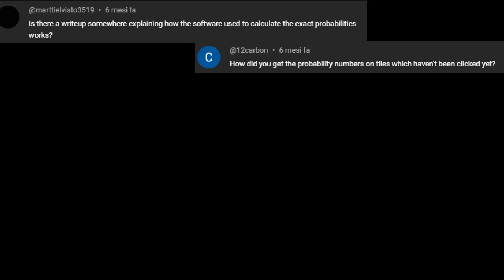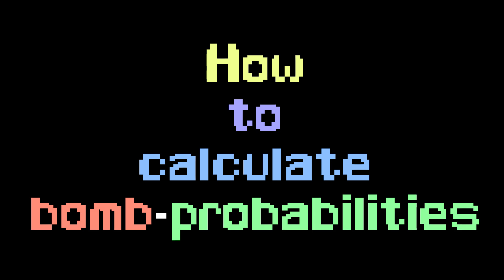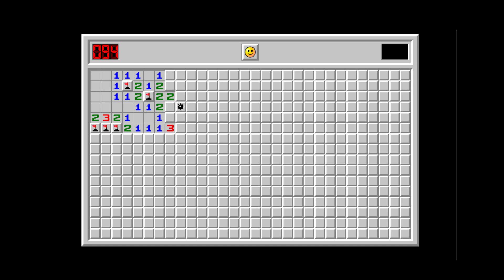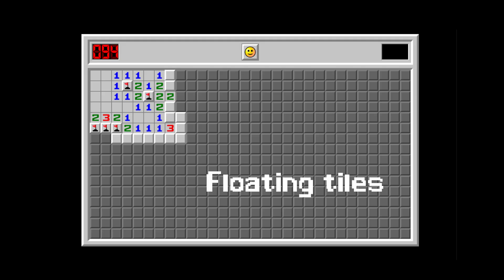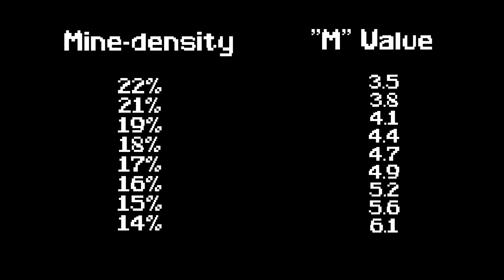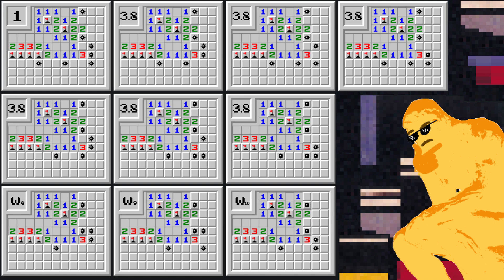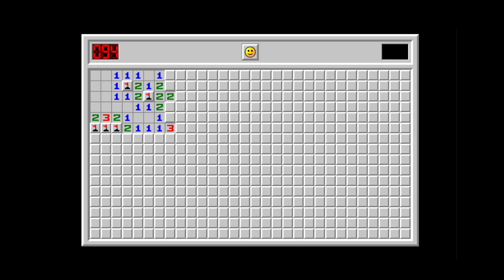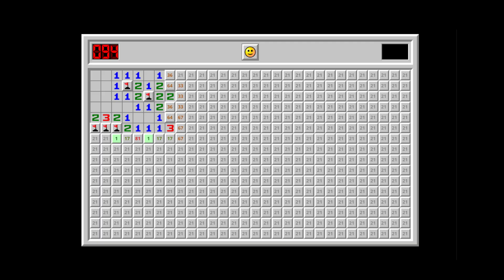Bomb-probability calculation in Minesweeper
Hi everyone! This is my most requested video ever. If you're not in the mood to watch the video I suggest you just watch the end, I have some words for you all I'd like you to read.

Consider supporting the best way you see fit :)